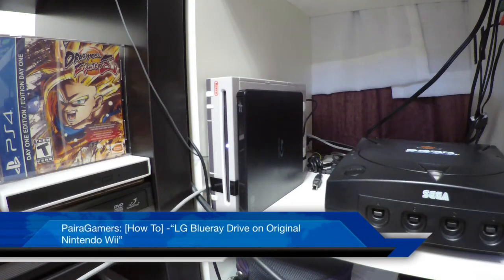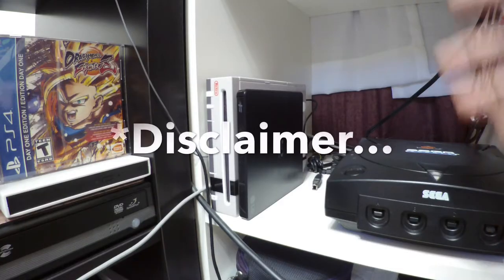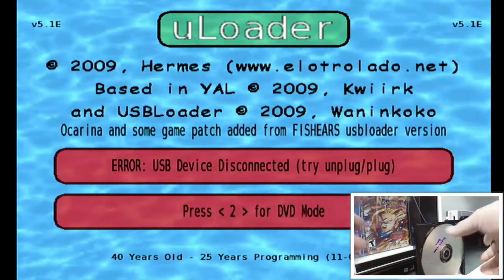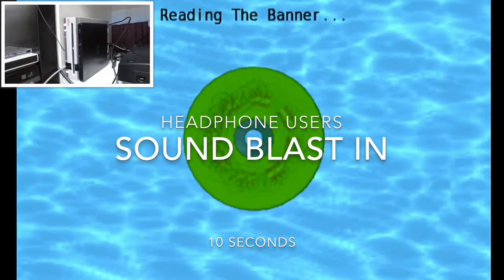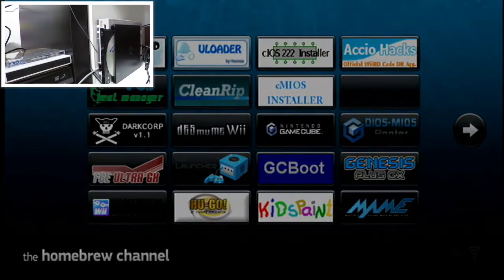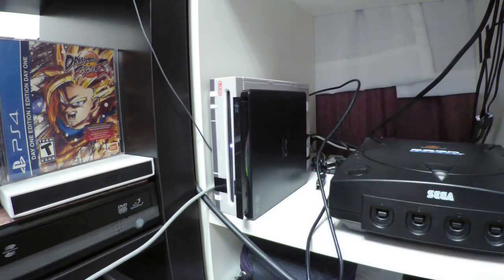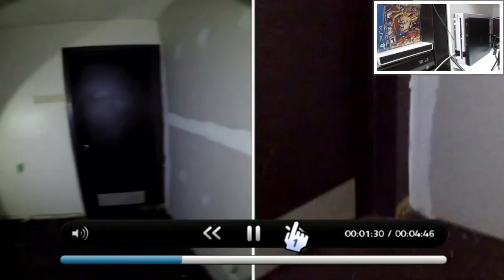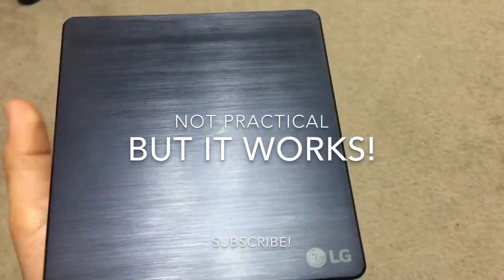PairaGamers: [How To] -"LG Blue-ray Drive on Wii?" (Wii Backup Loading, uLoader)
I received a couple of questions regarding uLoader and decided to see if this works. And to my surprise...

This is good for:

1) Unscrubbed Wii Backups on DVD using uLoader
2) Playing DVD's using WiiMC

*WiiMC and this will read Genuine DVD's, Copied DVD's, Created DVD's or Data DVD's with non-hd video content.

*Blue-ray not supported in any way. WiiMC cannot read the format. It can't even read it as a data disc.

*GameCube Originals or Backups not supported either.
*Wii Disc Backups only work with uLoader
*Game compatibility dependent on uLoader.

Two guys with one goal. To play games and have fun doing it. This is jlo and Monster from our Para-holiX YT Channel.